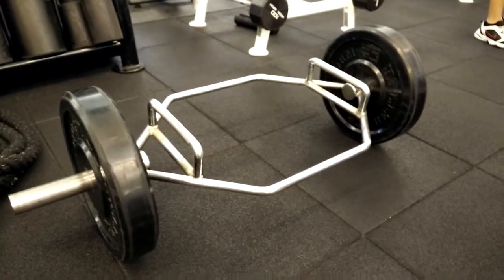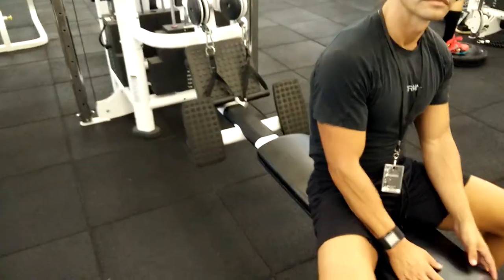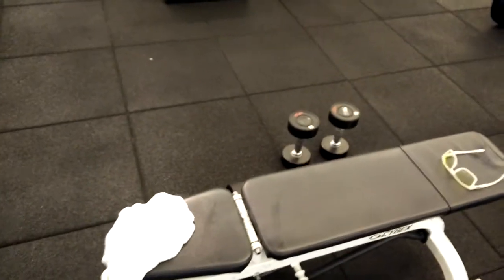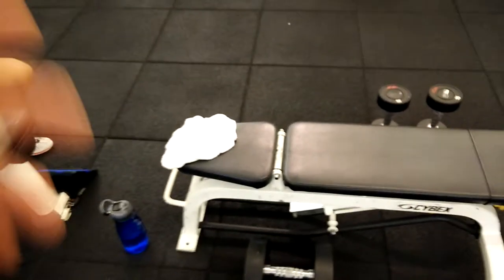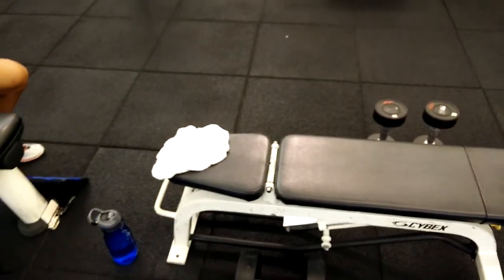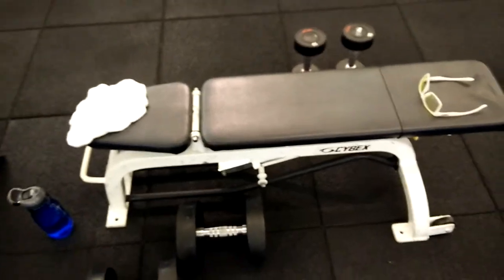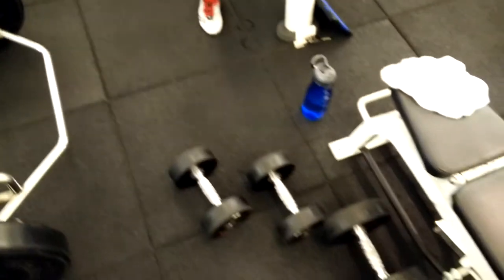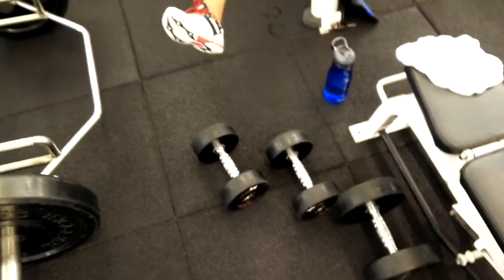Gubafit Gym, legs, upperbody circuit, may 2015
1. Trap Squats (10x)
2. Alternate Rows (10x)
3. Incline Dumbbell Press (10x)
4. Shoulder Abduction with dumbbells (10x)
5. Shoulder Extension with dumbbells (10x)
6. Hip loaded Rear Deltoid flies (10x)
7. Make bench flat, Alternate Flies into pull over (10x each arm)
8. Trap Dead Lifts (10x)
9. Dumbbell curls (10x)
10. Hip loaded Dumbbell tricep kickbacks (10x)
11. Dumbbell curls (10x)
12. Hip loaded Dumbbell tricep kickbacks (10x)